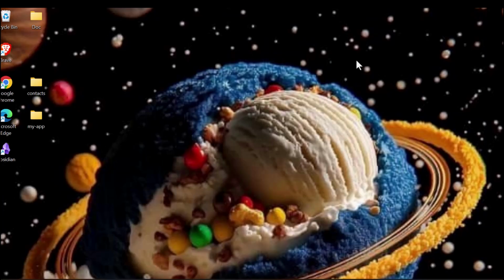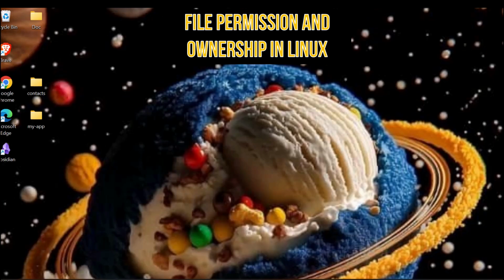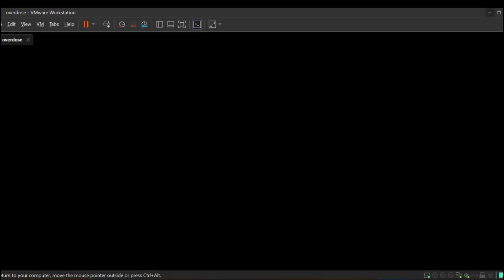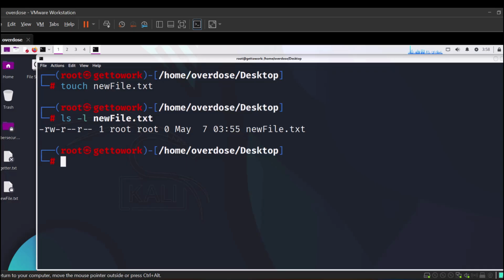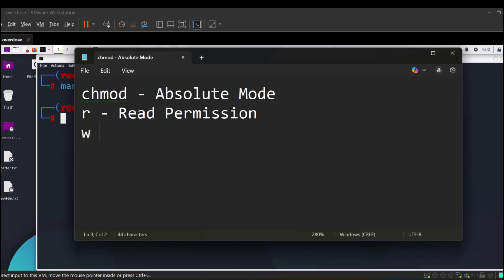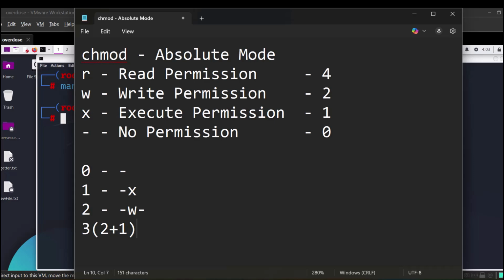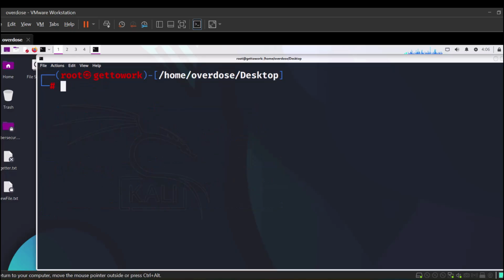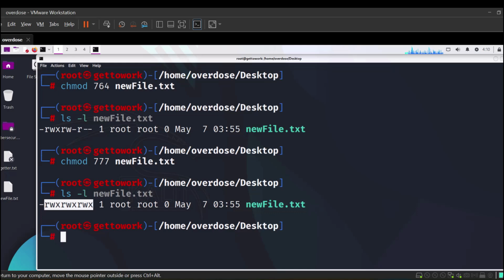Master Linux File Permissions & Ownership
Dive into the world of Linux! In this video, we break down **file permissions** and **ownership** in Linux, making it easy to understand and apply. Learn how to secure your files, manage access, and take control of your system like a pro. Perfect for beginners and seasoned users alike!